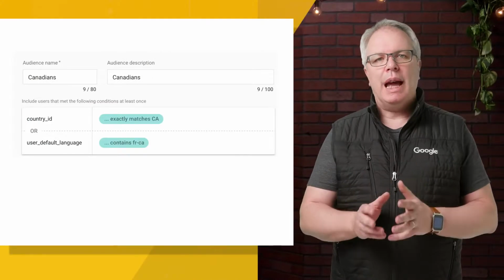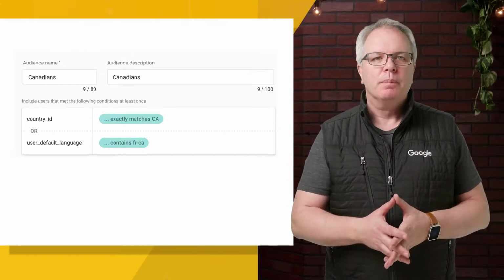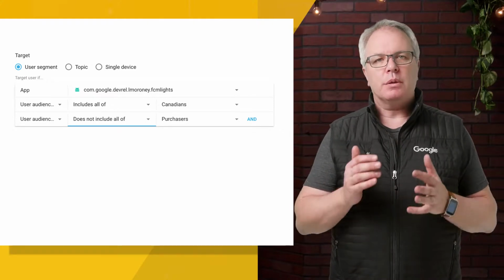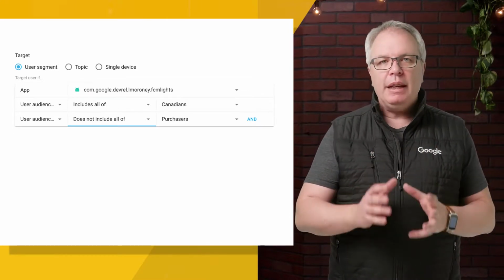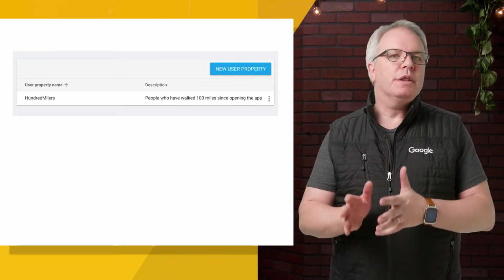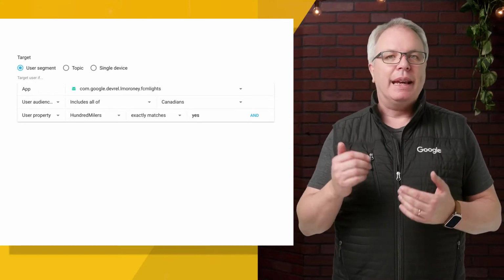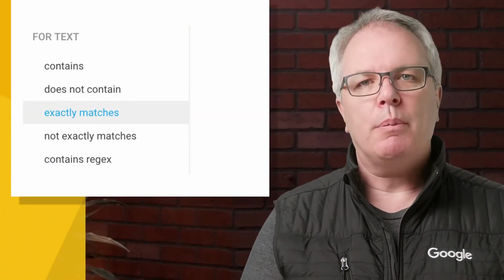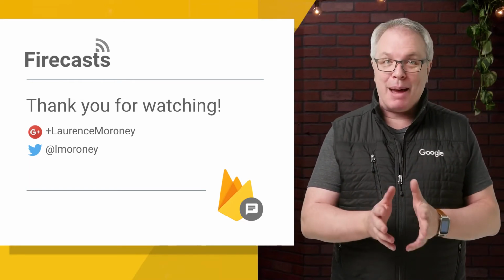New Options for Targeting Firebase Notifications Firecasts